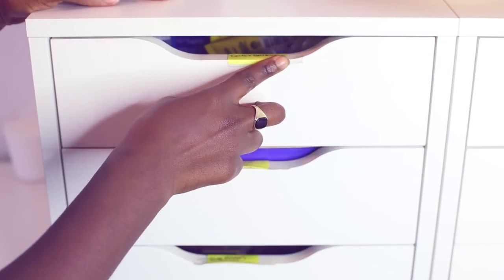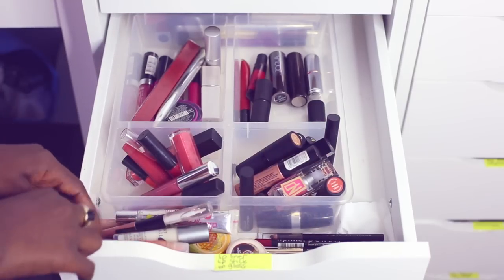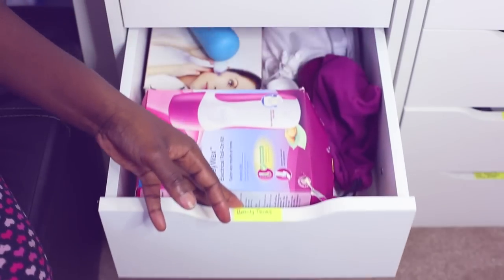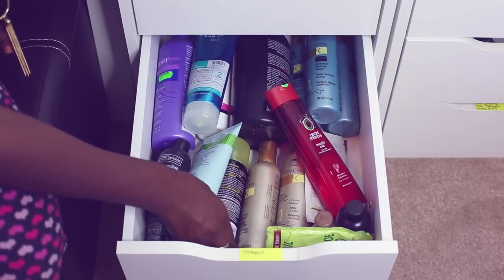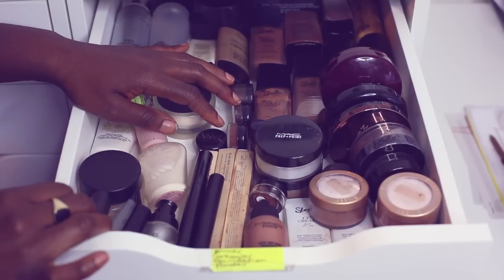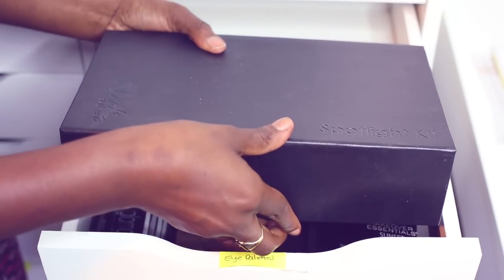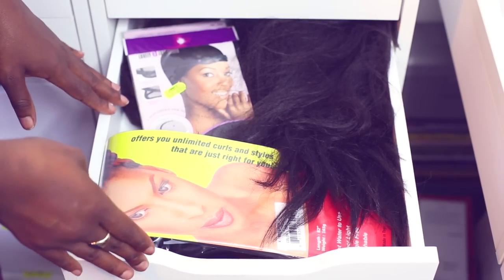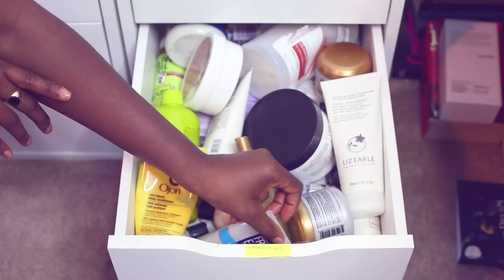MAKE UP COLLECTION 2015 | WandesWorld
For ages you guys have asked for a makeup collection video so here it is. It's not perfect neither is it at the standard of organisation I like but I think you've waiting long enough.

MY SCHEDULE
I upload Tuesdays & Thursdays at 6.30pm and (possibly) Sundays at 10am, (UK time)